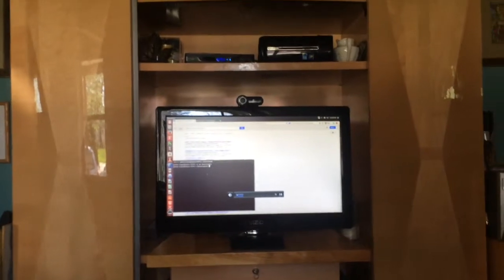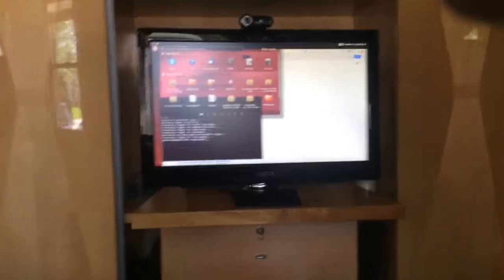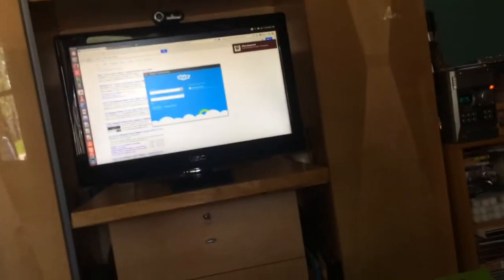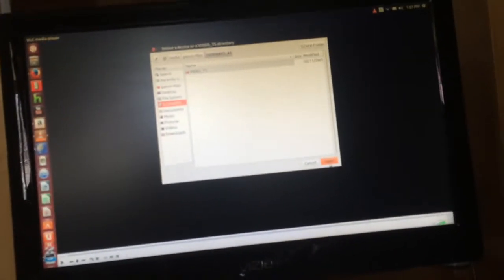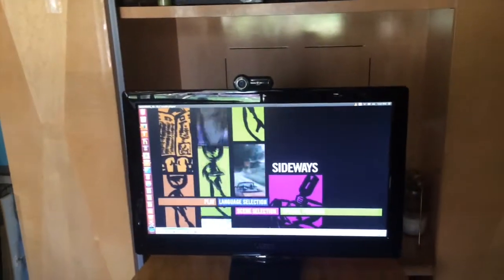Ubuntu HTPC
Video showing my latest creation. The Ubuntu Home Theater PC. This computer was handed to me for free and it was perfect as an HTPC, so I loaded Ubuntu up, and got everything set up. Only cost me $20 for the Wireless card I had to add. So I Got my home theater PC almost 100% completed, set up DVD/Blu-ray functionality (Blu-Ray will work once I replace the DVD burner with Blu-Ray), audio/video all check out, got Pandora, Netflix, Hulu, and skype setup. I have Rhythmbox as the media player, and many other goodies. I'll have a video up in a bit. Best thing about this home theater PC was all I paid for was the dual band Wireless "N" internal wireless card, as I have no way of installing Ethernet, so I got a cheap Rosewill card from newegg that I researched and works perfectly with Linux.
I am using Ubuntu as the Operating System in an effort to keep costs down. Now I am working on making it a DLNA media server so my TV can use it as a server. I have since added a couple more features not shown